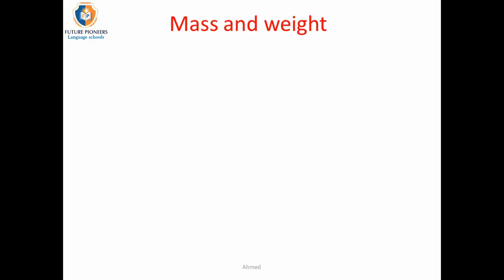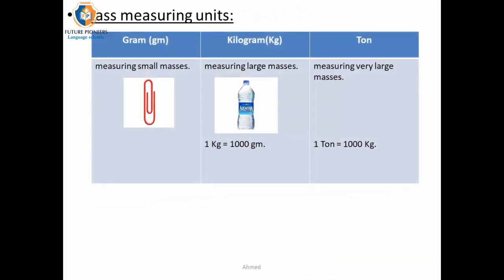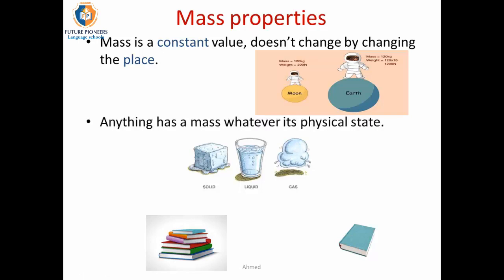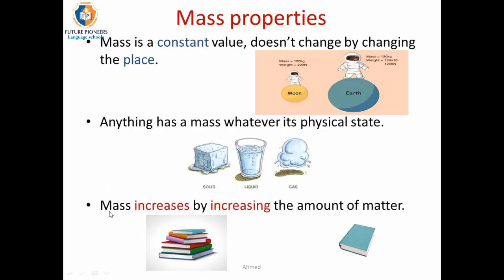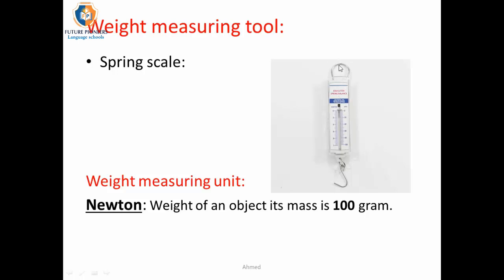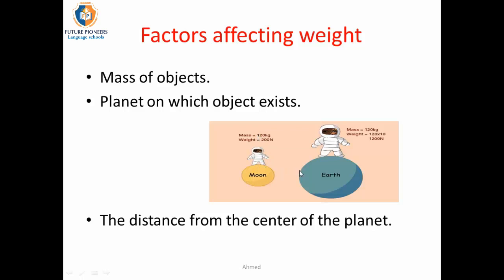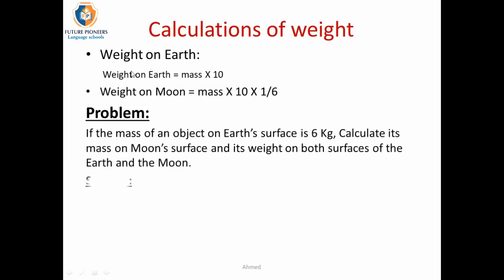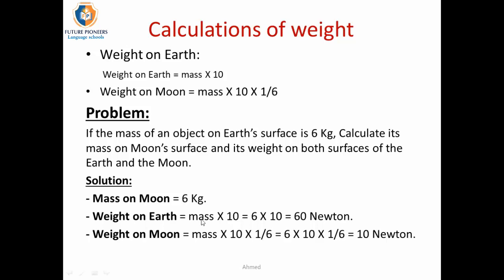Prim 6 Science First term Unit 1 Lesson 1 Mass and weight